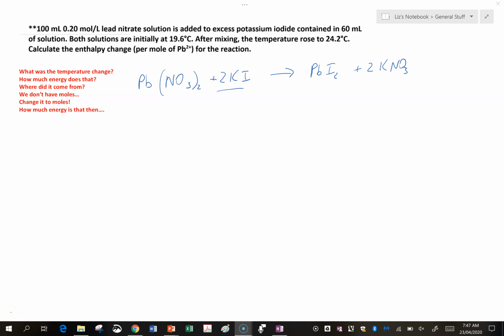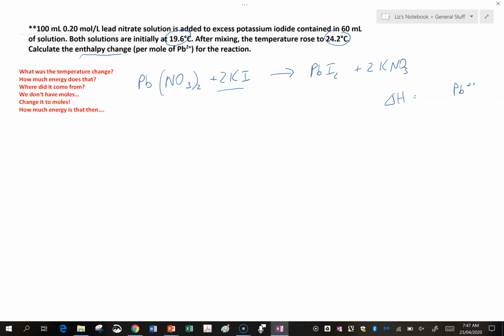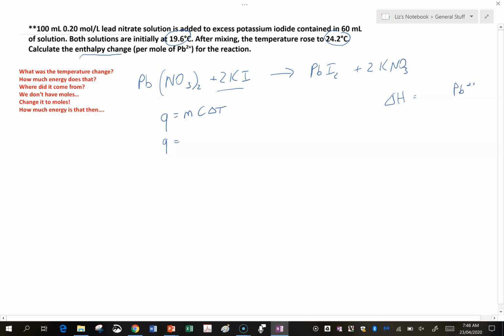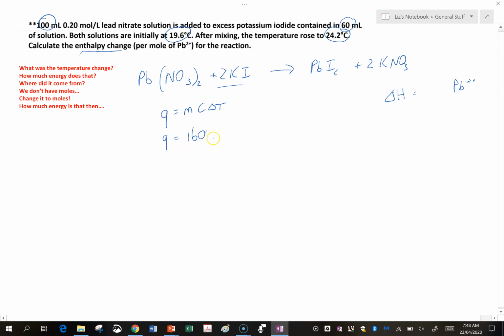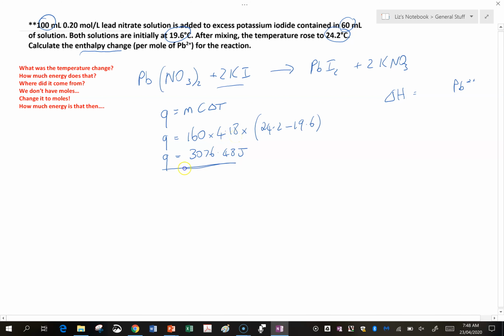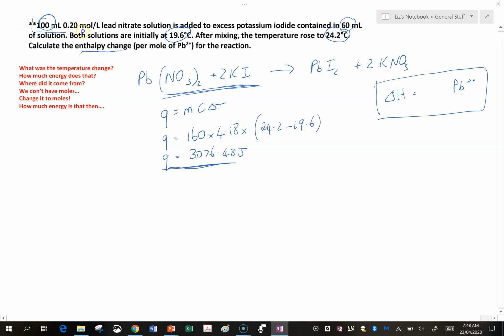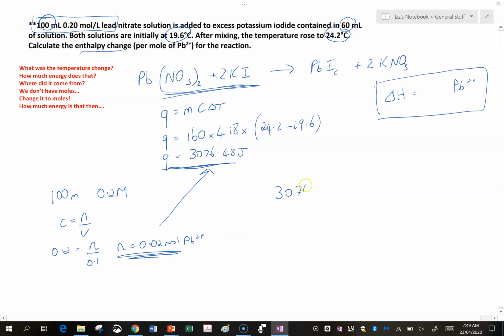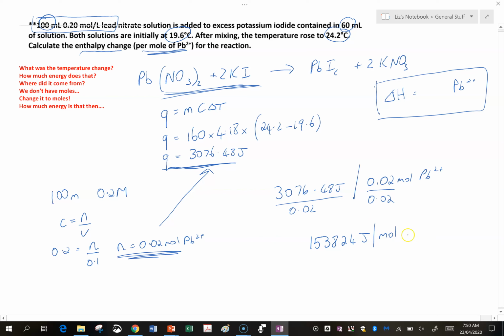Calculating Enthalpy Change for a chemical reaction